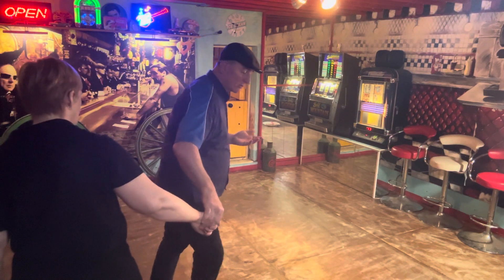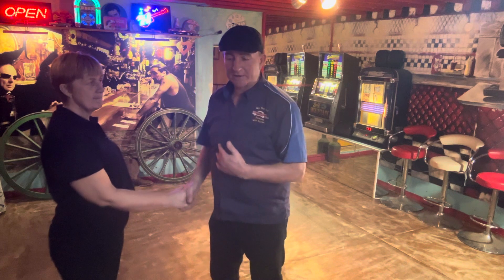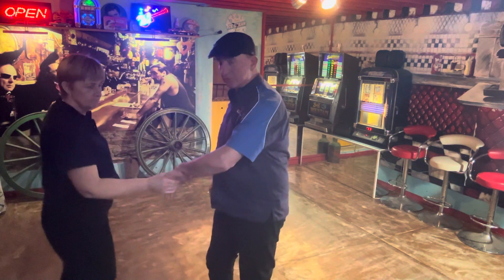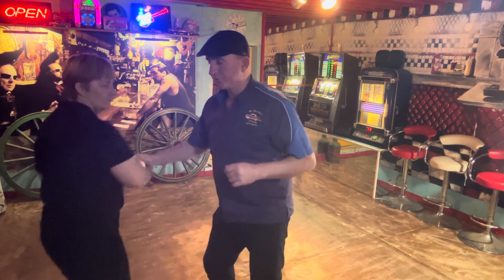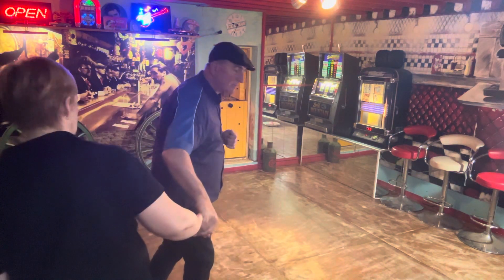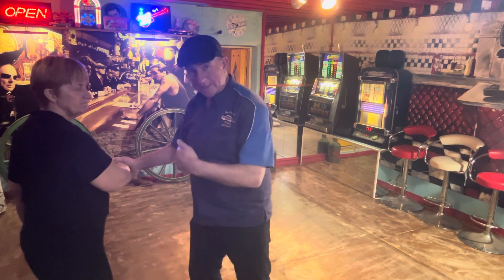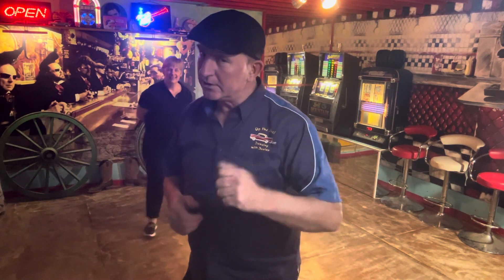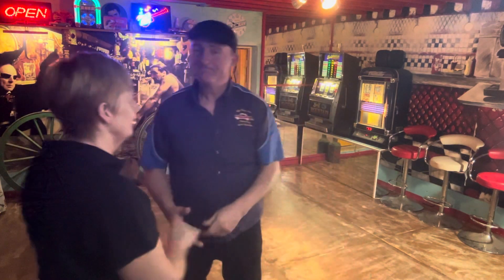Reverse left hand fig of 8 and more Jive moves.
Some very useful ways of getting the lads turning in their Jive plus a great reverse left hand figure of 8 which needs a good bit of practice to run smoothly.
We use Jimmy Buckley’s “When Daddy Danced”for this routine.
 Happy Jiving 😊